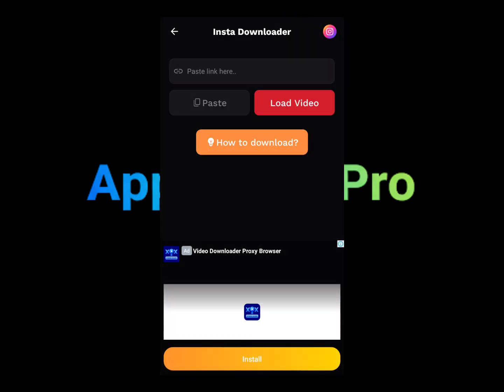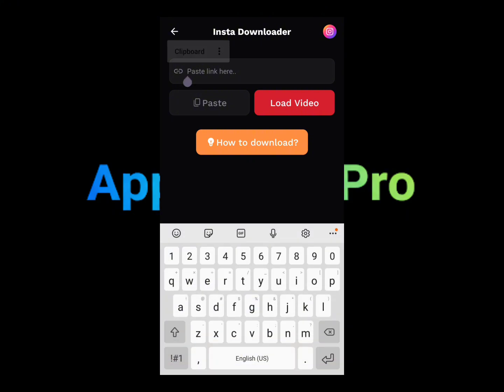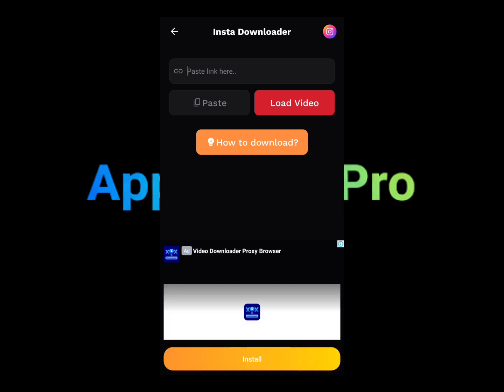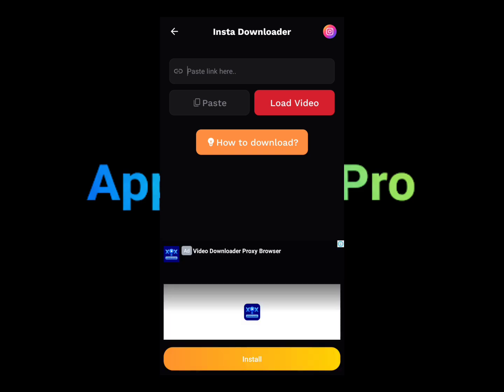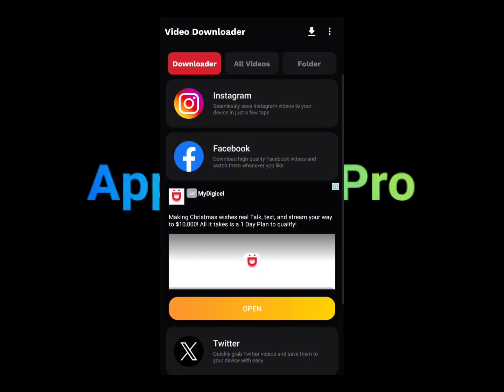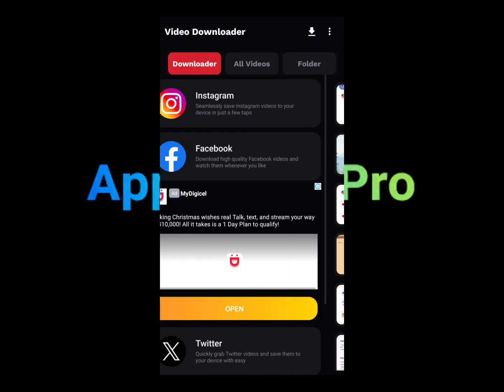ViPlayer how to use || how to use ViPlayer App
​Download ViPlayer: All Video Downloader

​Key Features of ViPlayer: All Video Downloader:

​All-in-One Solution: Serves as both a powerful Video Player and an efficient HD Video Downloader in a single app.

​Universal Video Player: Supports all major video formats, including MP4, MKV, AVI, MOV, and 4K/Ultra HD video files, playing them with high definition.

​One-Click Downloader: Easily download HD videos from supported social media links and other sources—just paste the URL, preview the content, and save it in seconds. No login is required.

​Advanced Player Controls: Features smooth, intuitive swipe controls to adjust volume, brightness, and playback progress during video viewing.

​Auto-Detection & Organization: Automatically identifies and organizes video files from both your internal and external (SD card) storage.

​Privacy Features: Allows you to save downloaded files in a password-protected folder for secure, private viewing.

​Background Playback: Enjoy videos playing in the background, similar to a music playback experience, allowing you to multitask.